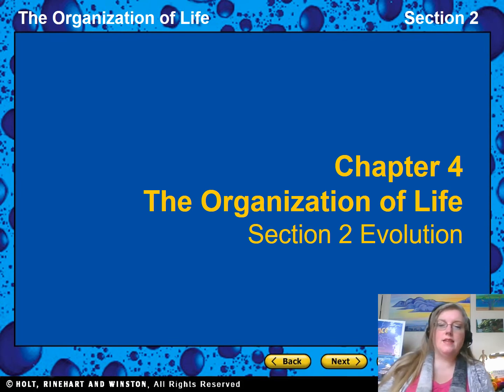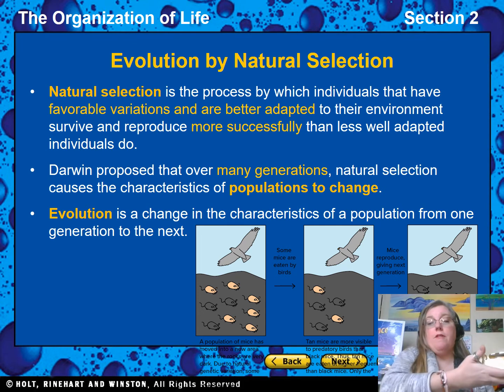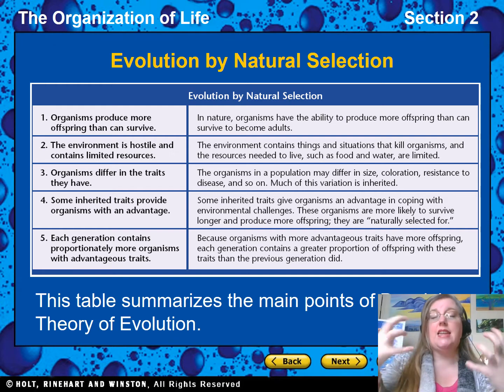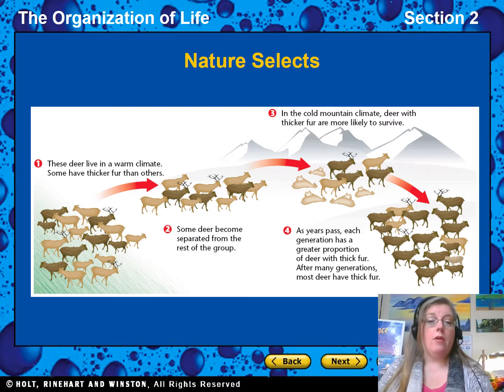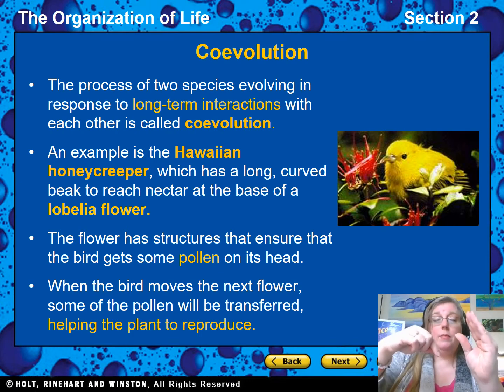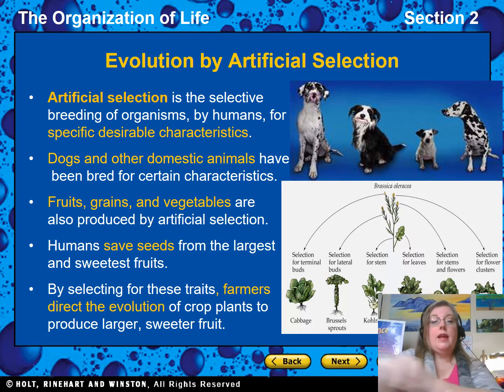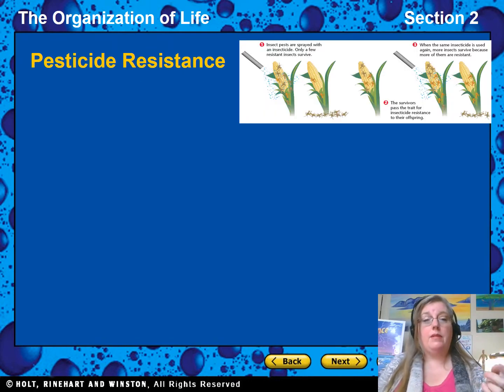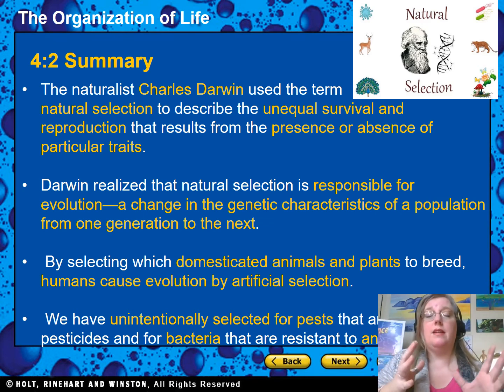GALES TEACHING 4 2 Natural Selection and Evolution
We Cover Natural Selection and Evolution...  & how it is "nature" choosing which organisms are best suited to the environment-  not the organisms themselves that decide to change or adapt.  Random variations- if they match the needs of the ecosystem- will give one member of a species a slight advantage- and even if its just running a 1/2 second faster, or a mm longer claw, or a little bit harder shell...  if it allows them to escape from a predator or catch their prey-- if that tiny advantage is enough to allow that particular organism to survive to reproduce and if that advantage is passed down to their offspring and they, in turn, pass it to their own- then change can happen- however slowly- that causes change in the population -Evolution has happened

Our Website-- Ecology, Environmental Science & Biology links and lessons
  Nail-GalesScience.weebly.com